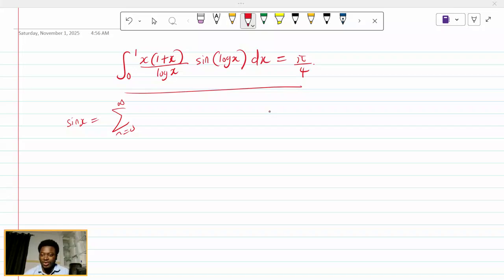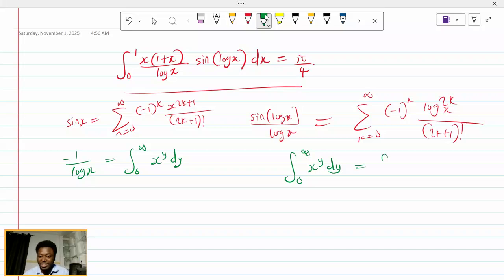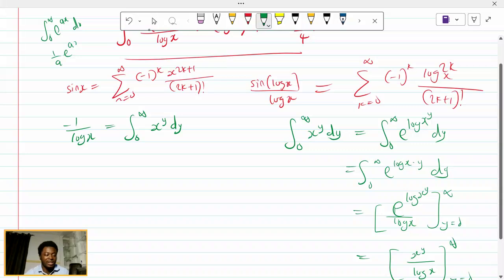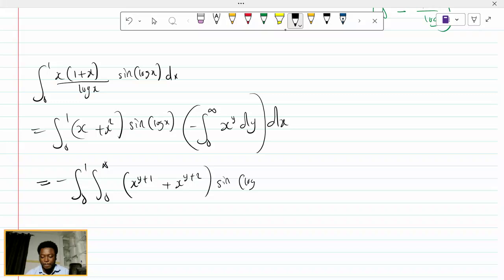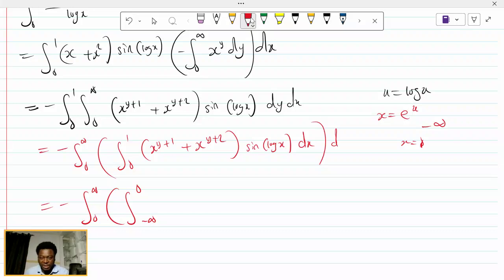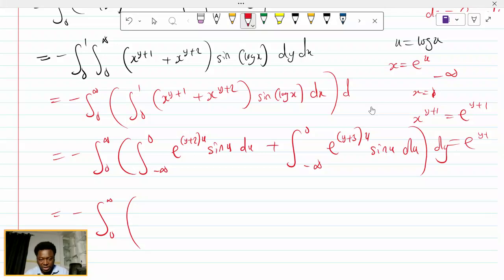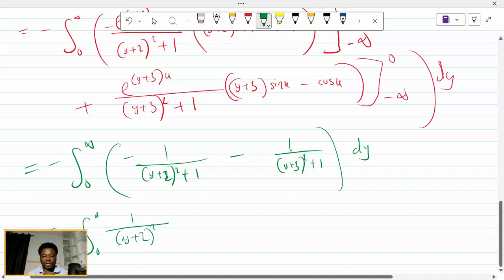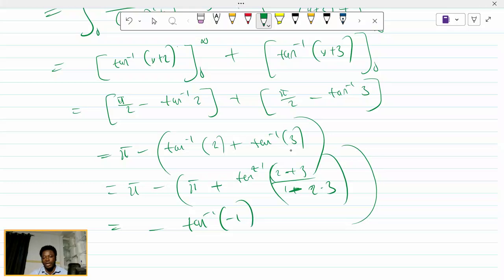A beautiful Integral.